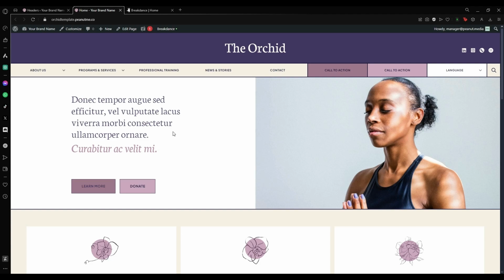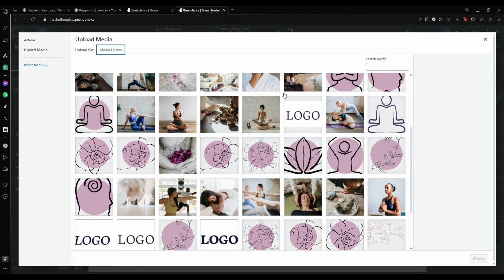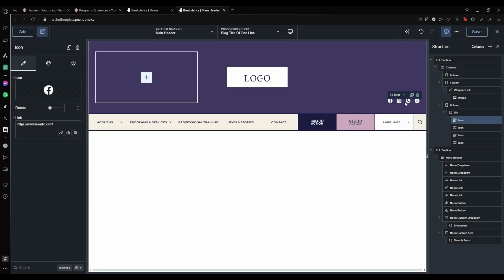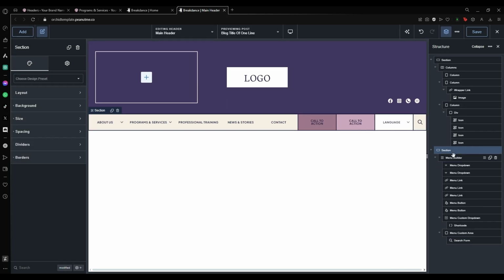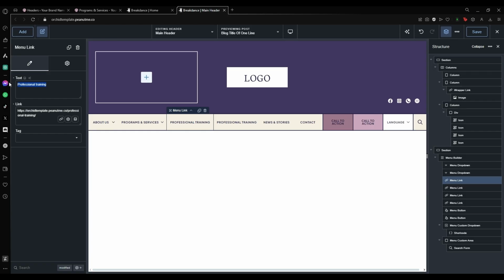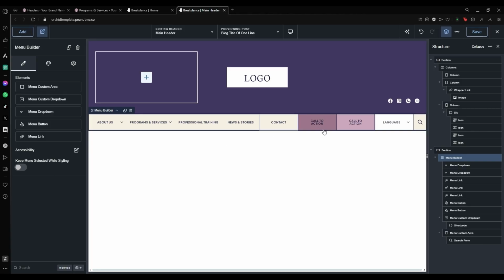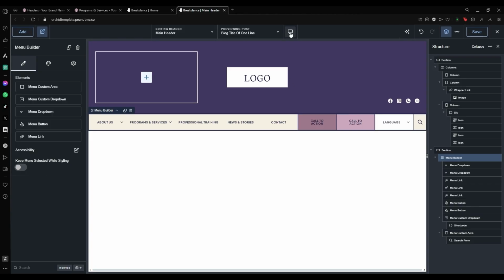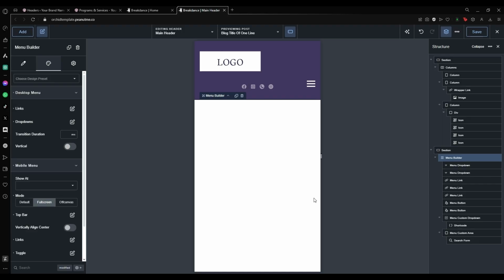Editing the Header in Breakdance